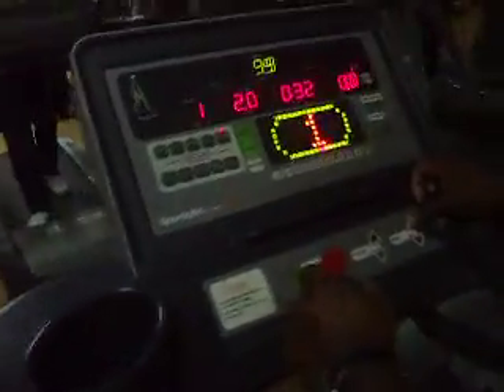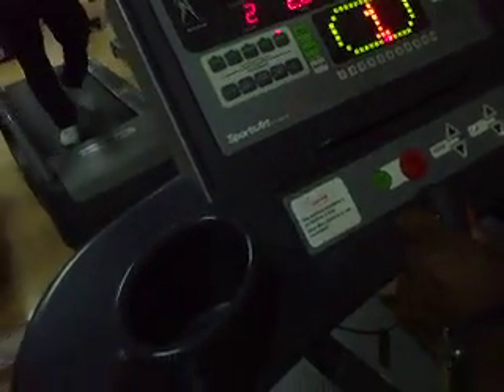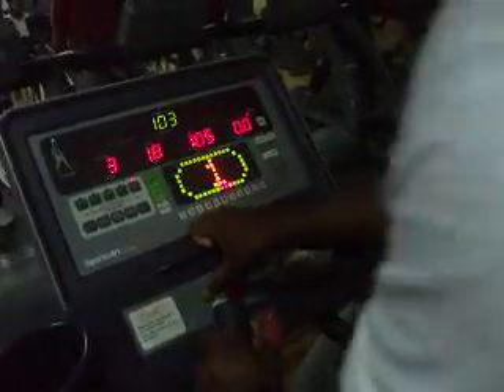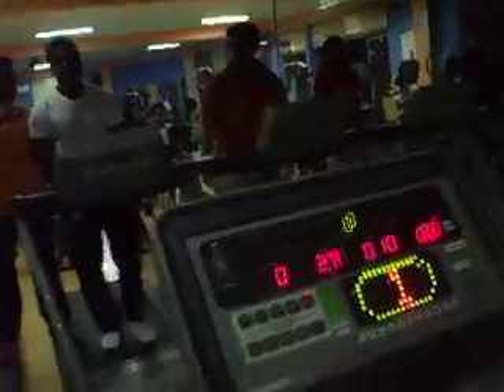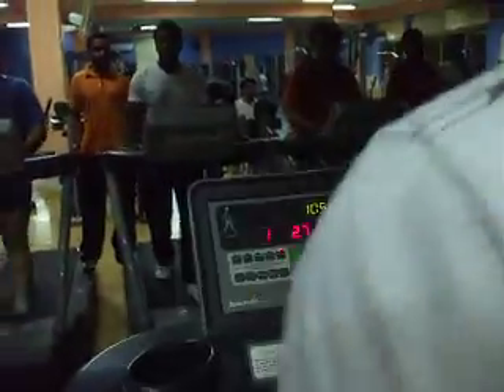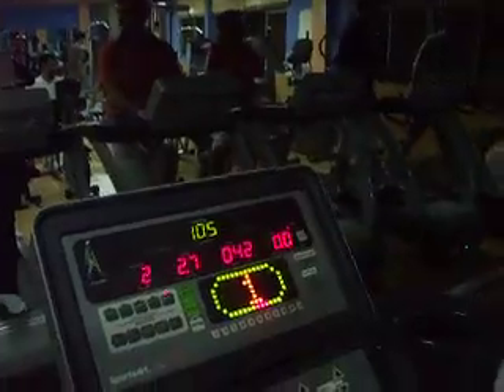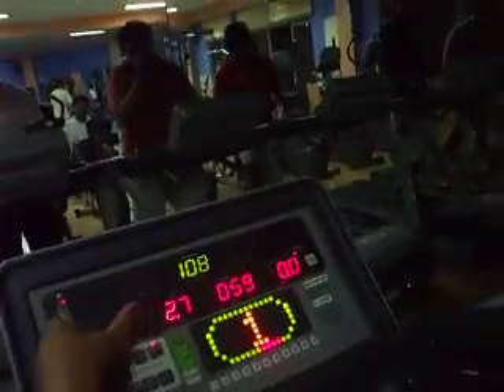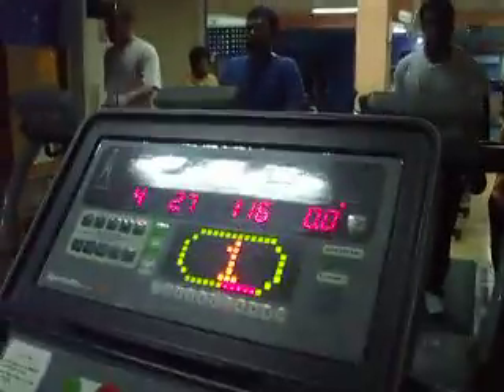cardiovascular fitness test protocol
this  test helps you to rate  your faerobic fitness  you just need to wear  heart beat belt and need  treadmill